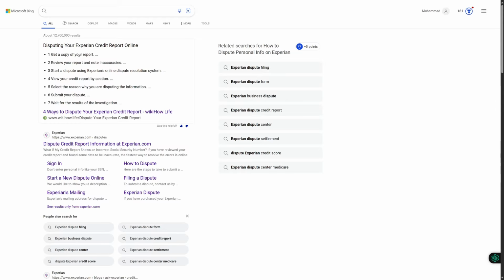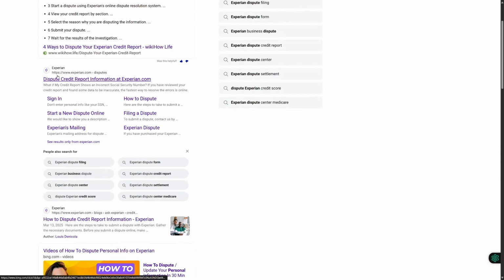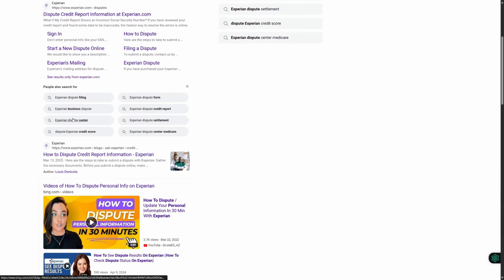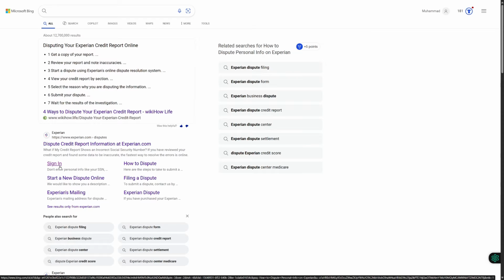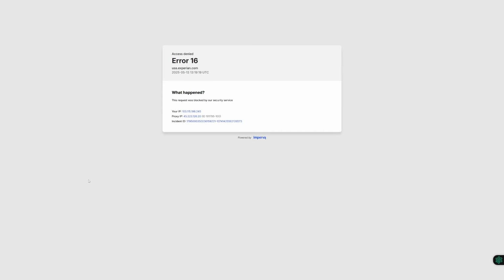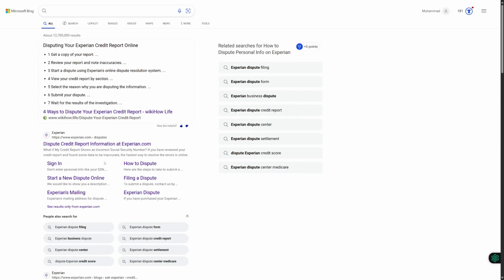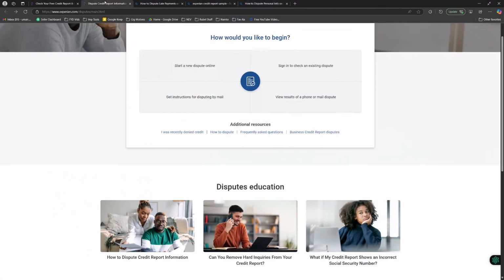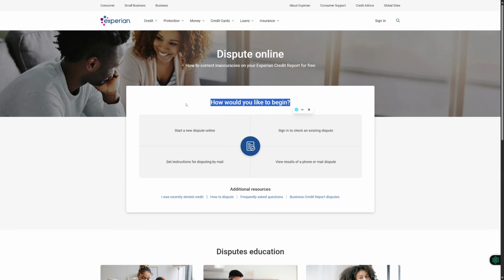How to Dispute Personal Info on Experian (Step-by-Step 2025)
How to dispute personal info on Experian easily and effectively? In this step-by-step guide, you’ll learn how to correct inaccurate personal information on your Experian credit report, including wrong addresses, incorrect names, outdated employment details, and more.

This tutorial will show you the full process to dispute personal information with Experian, what documentation is needed, and how to make sure your credit report stays accurate. Keeping your credit file clean is critical for your credit score and financial reputation.

By the end of this video, you’ll understand how to file a dispute online or by mail, how long the process takes, and how to follow up with Experian if needed.

✅ Topics we cover:

How to dispute personal info on Experian
Fix errors in Experian credit report
Remove outdated addresses and names from Experian
Dispute incorrect employment info
Clean up Experian personal details for better credit accuracy

Make sure your credit report reflects your true identity and information with this easy-to-follow guide.